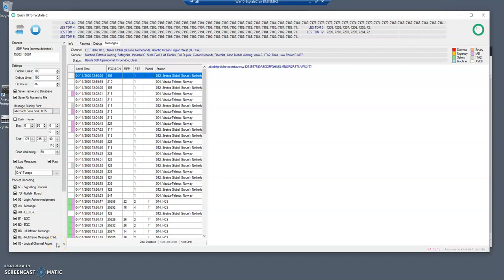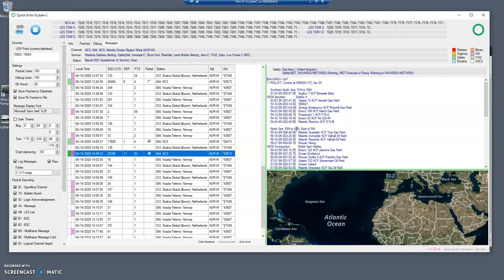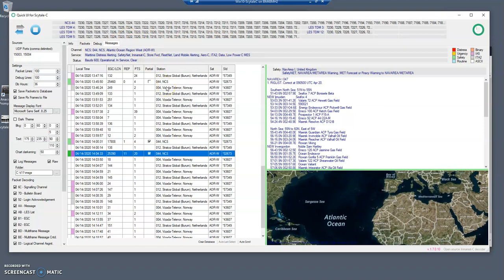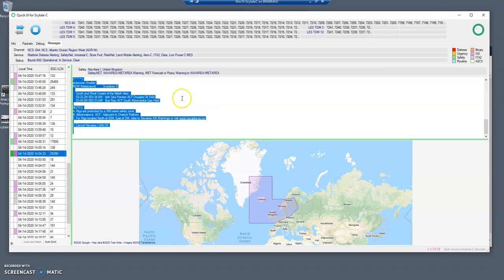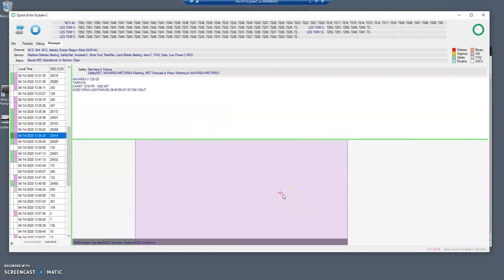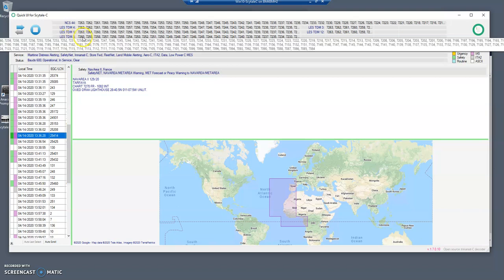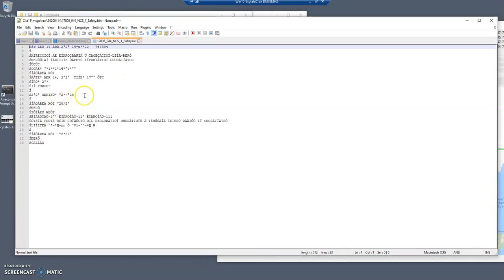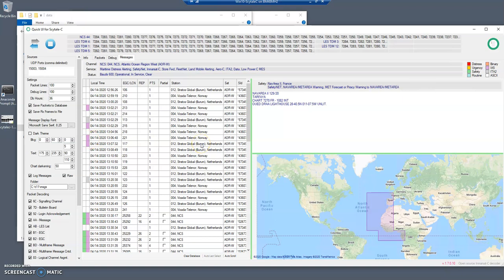Inmarsat-C decoder Scytale-C Part III-c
In this video we conclude our discussion on the QuickUI, the user interface for Scytale-C.